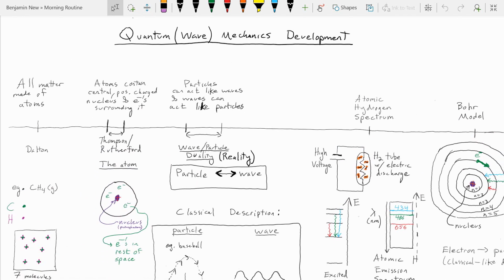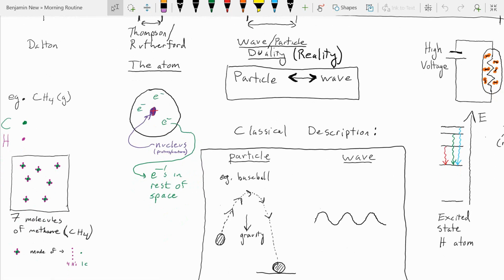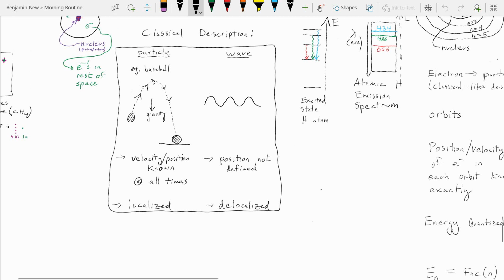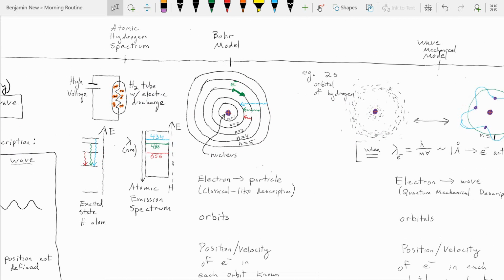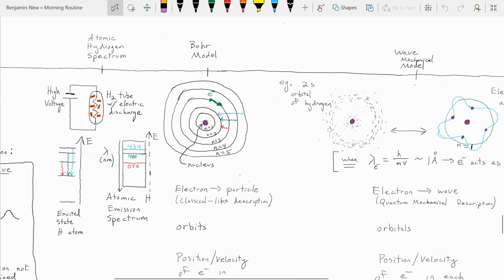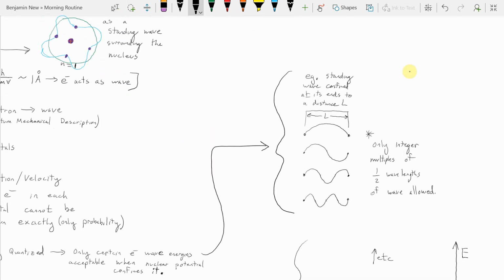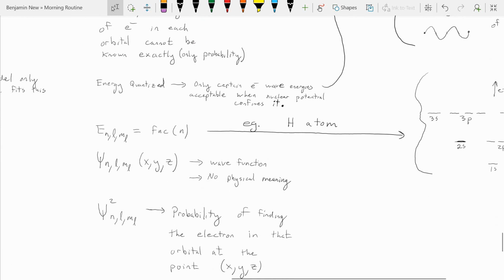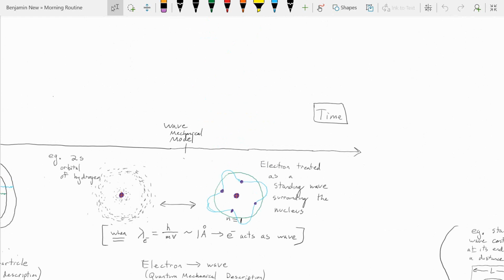Intro to Quantum Mechanics